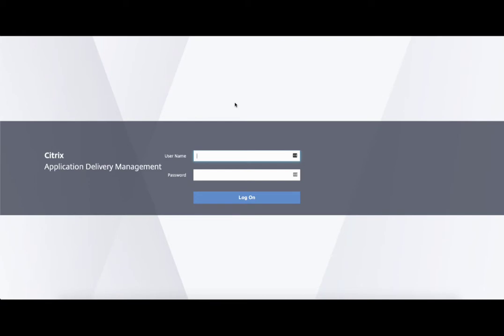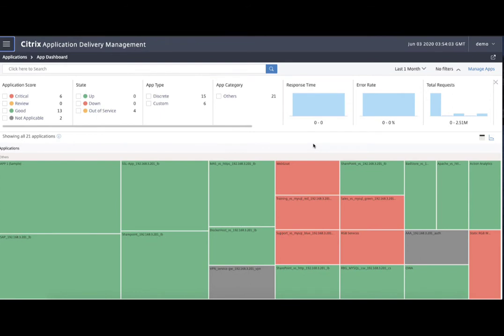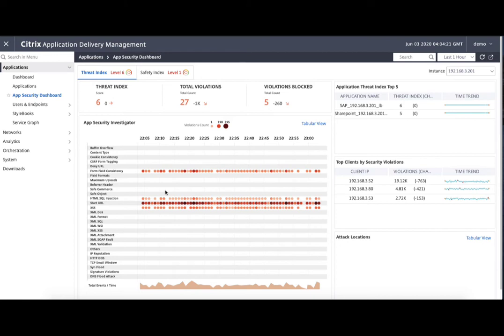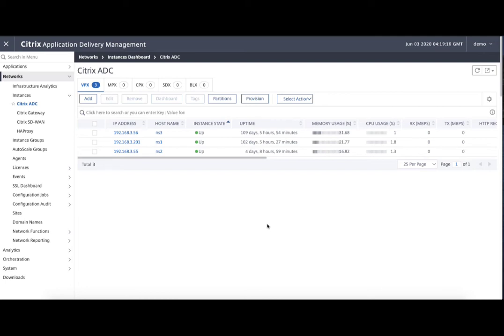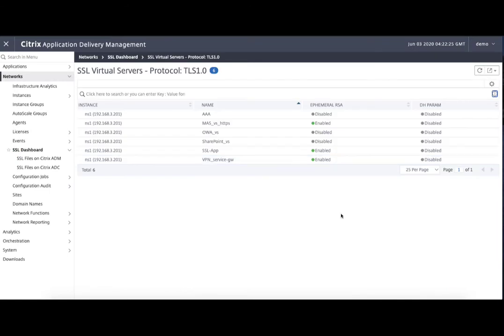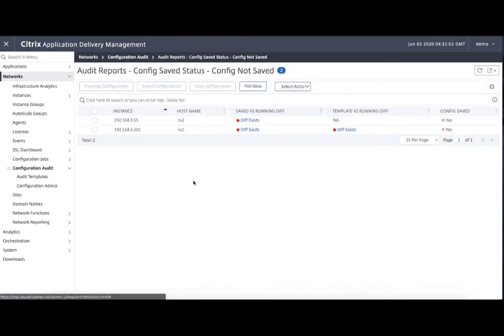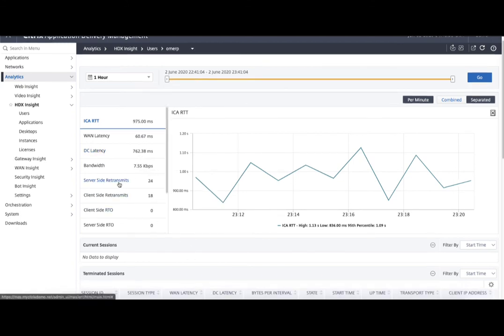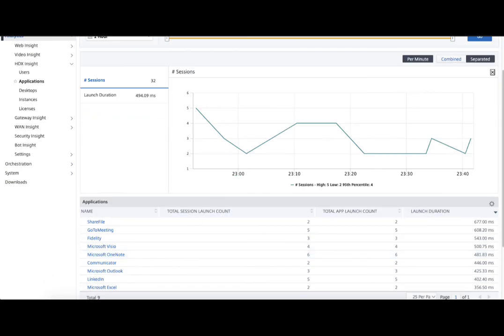Citrix Application Delivery Management (ADM) - Remote Workers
Demo of ADM, and troubleshooting connections from remote users